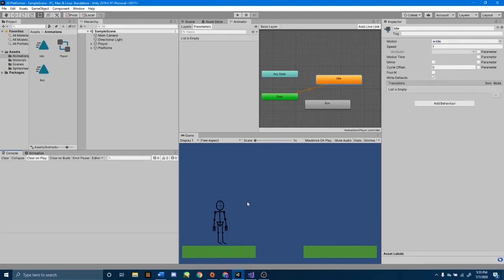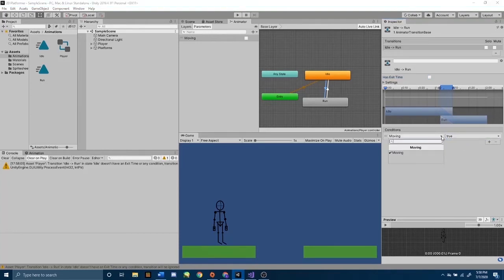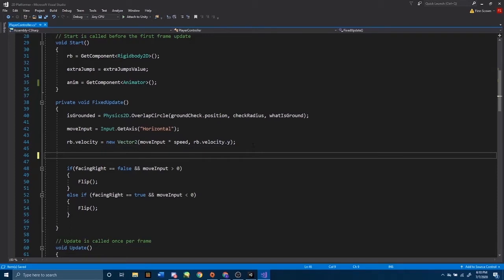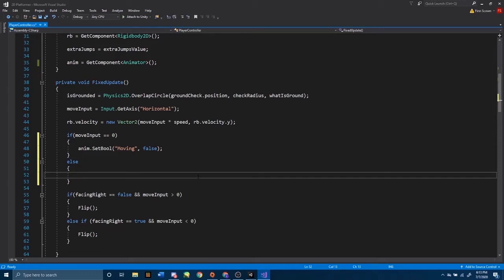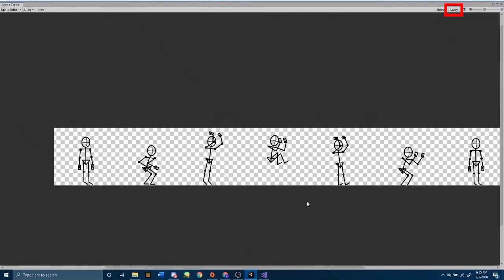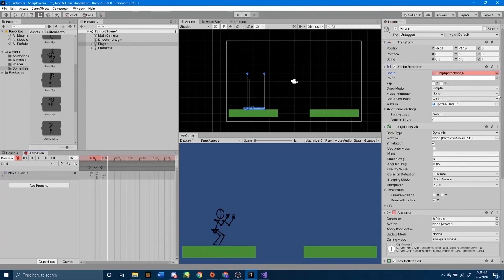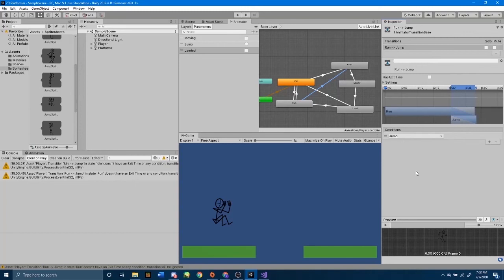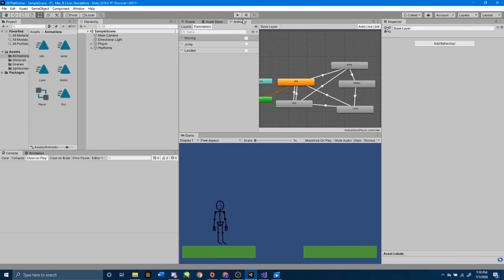07: Setting Up Your 2D Platformer - Programming Animations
Part (3/4) of a video tutorial series on creating a basic 2D platformer using the Unity Game Engine.

Programming our animations to  play during our movement!